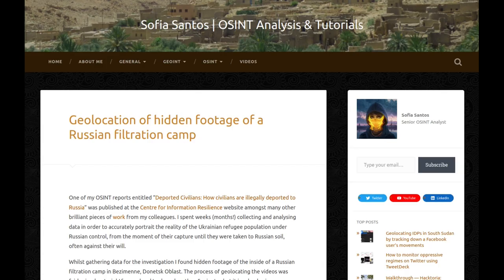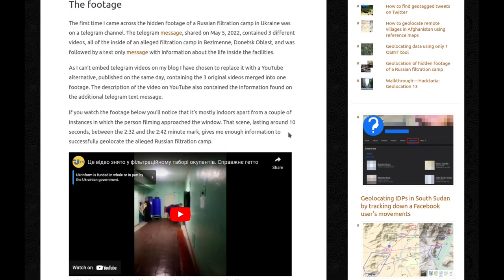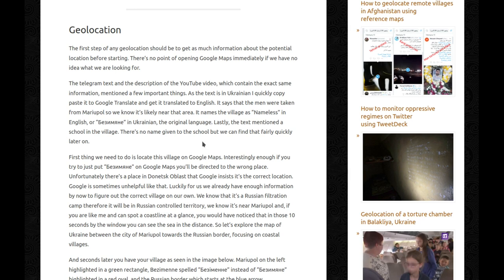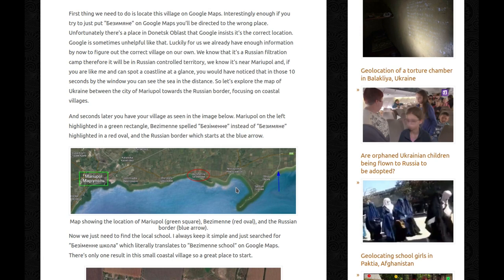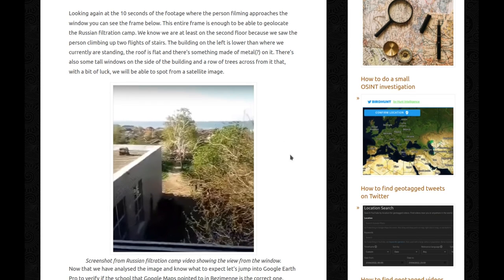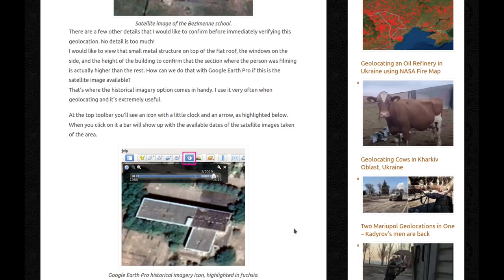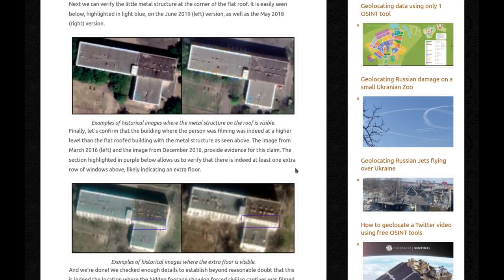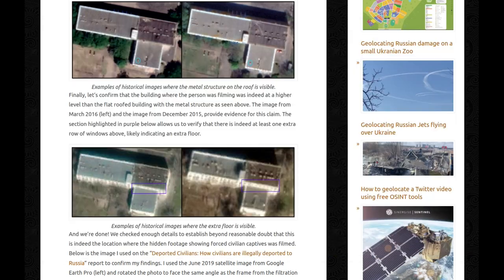Geolocation of hidden footage of a Russian filtration camp | OSINT / GEOINT Tutorial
🎥 Video version of my blog entry titled "Geolocation of hidden footage of a Russian filtration camp", published on gralhix.com on 06 August 2022.

📖 In this video you can follow along as I show you how I geolocated hidden footage of a Russian filtration camp near Mariupol, Ukraine. This geolocation and many others, were used on my OSINT report titled "Deported Civilians: How civilians are illegally deported to Russia"

~Sofia.